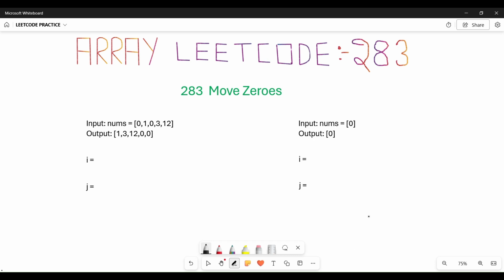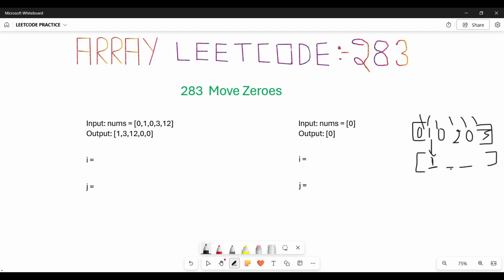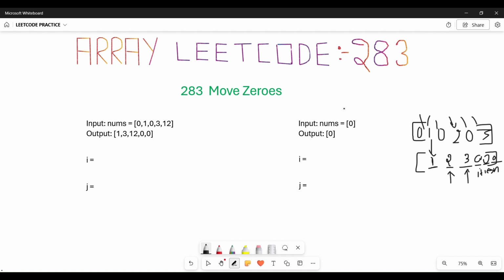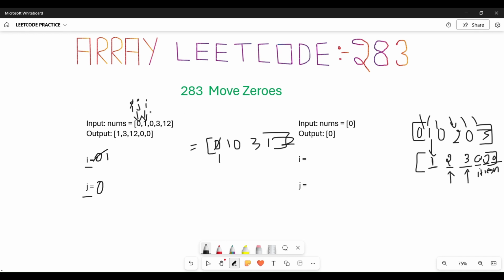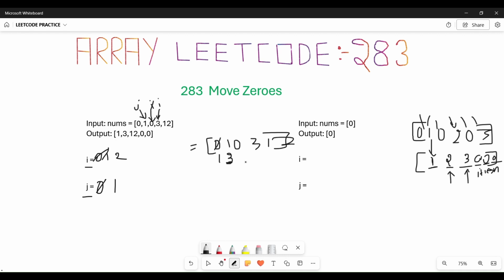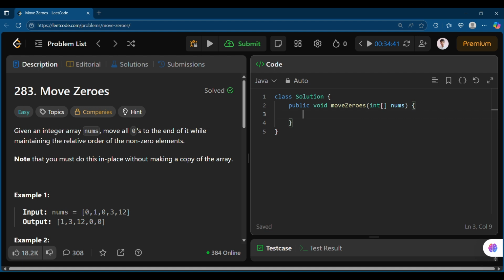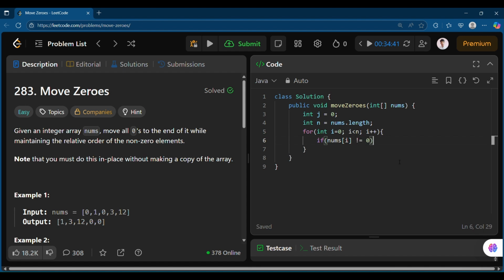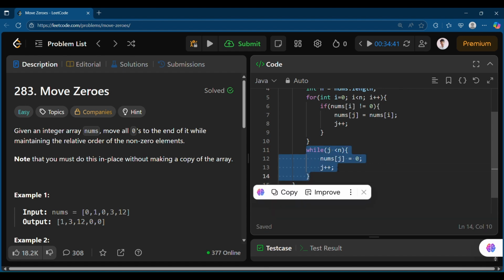leetcode 283 - move all the zeroes in the array | Optimal Approach in JAVA.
The goal of this problem is to move all the zeroes in the array to the end, while keeping the order of the non-zero elements unchanged. This must be done without using extra memory, meaning we should modify the original array directly.

To solve this, we use a simple two-step approach:

First, go through the array from start to end. Every time we find a non-zero number, we move it forward to the earliest available position in the array. We use a pointer (or counter) to track where the next non-zero should go. This way, we collect all the non-zero numbers at the beginning of the array, in the same order as they originally appeared.

Second, after we've moved all the non-zero numbers to the front, we then fill the rest of the array (from the current pointer position to the end) with zeroes. This ensures that all the remaining positions in the array contain only zeroes.

By the end of this process, all non-zero numbers will be in their original order at the front, and all zeroes will be shifted to the back.

This method is efficient because it only goes through the array twice and doesn't use any extra space. -Time and Space Complexity:
Time: O(n) (two passes through the array)

Space: O(1) (in-place, no extra array)